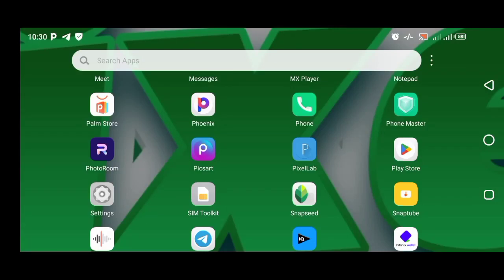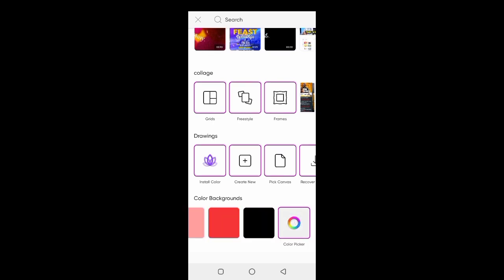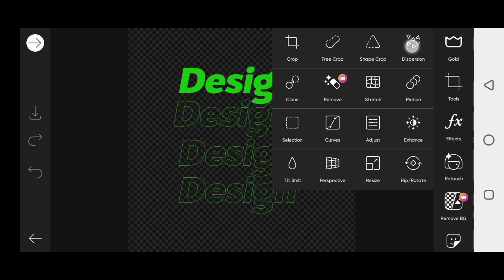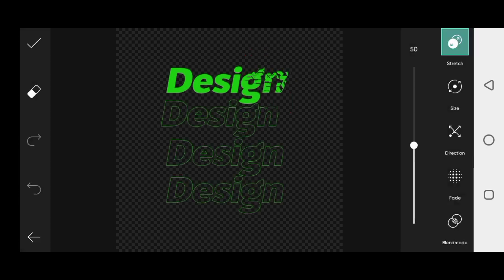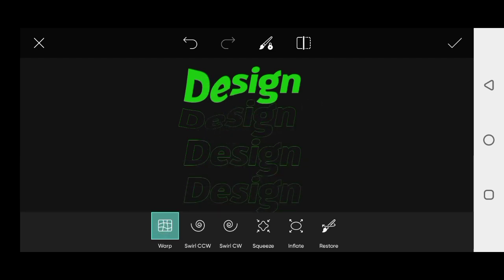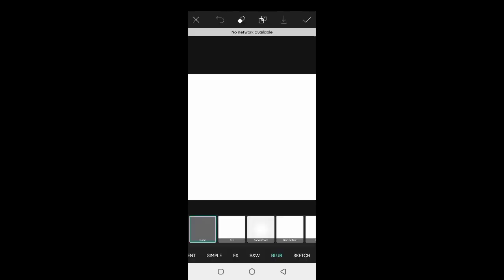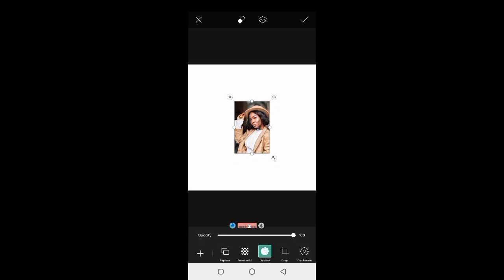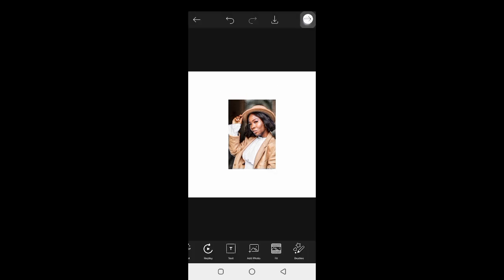Tour on how to use PicsArt | Introduction to PicsArt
I would take a Tour on how to use PicsArt,This video is an Introduction to PicsArt photo editing application.
In this video, you would learn some of the basic tools available in it and how you can maximise it to create the best editing you want.

So sit back  and enjoy the video